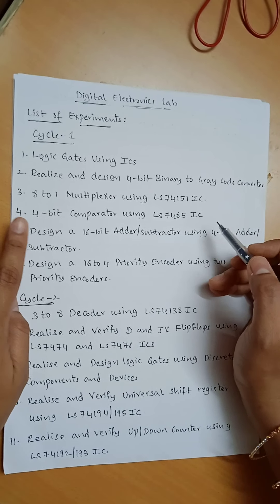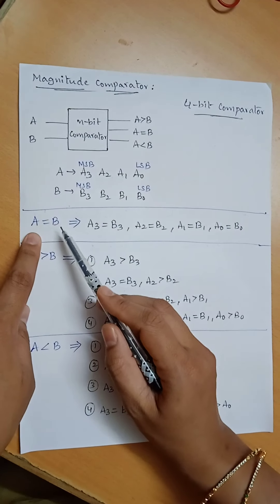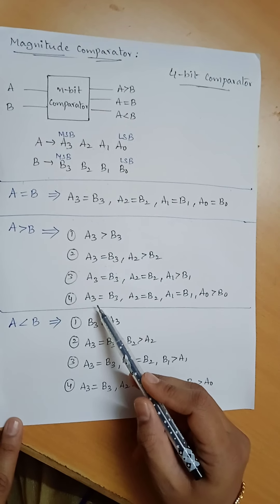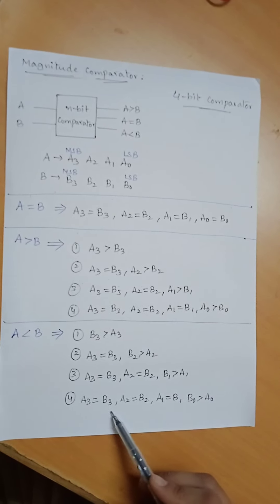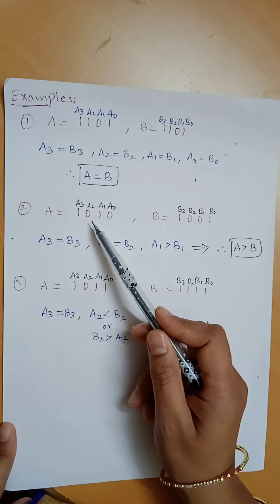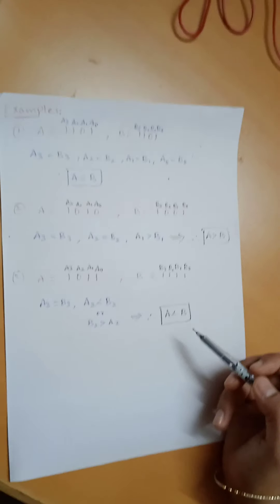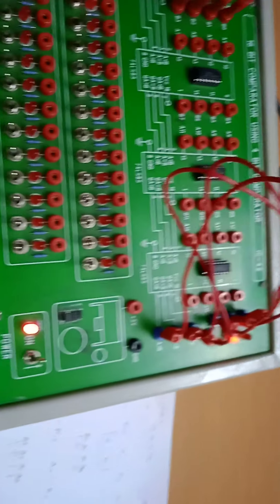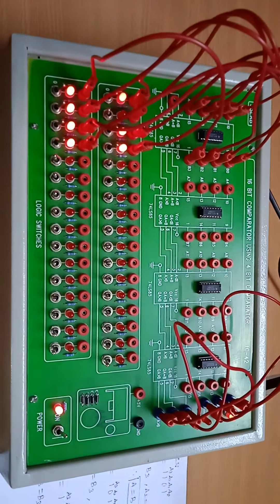4 bit comparator using ICs lab experiment in DE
Lab experiment of 4-bit comparator using LS7485 IC in DE is explained with a kit.